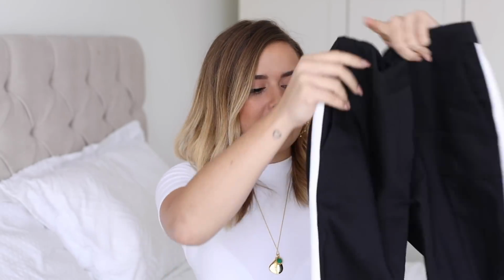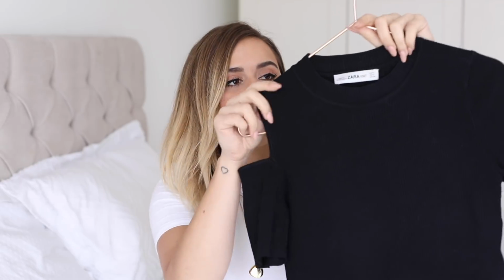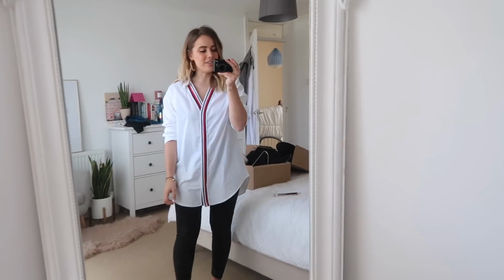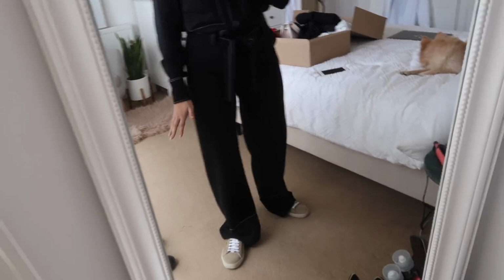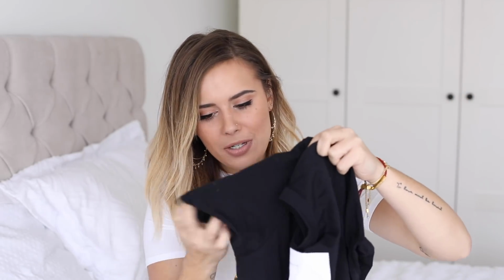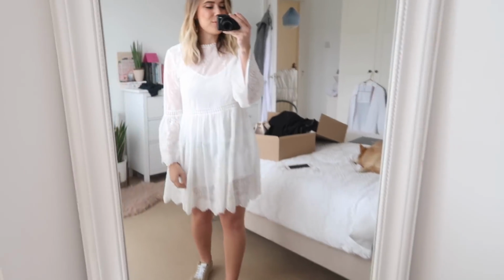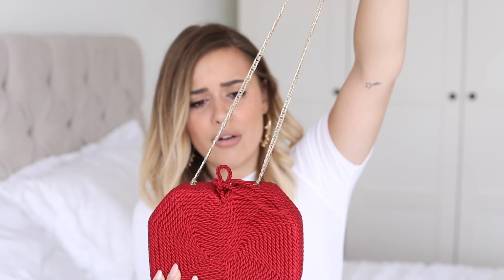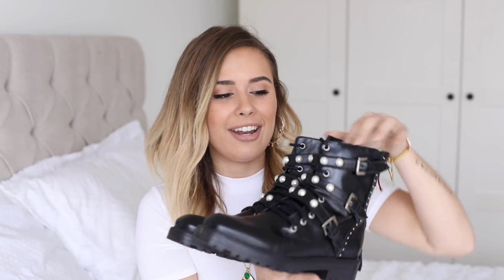ZARA HAUL + TRY ON | Hello October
A NEW ZARA HAUL + TRY ON FOR YOU GUYS!

- LINKS -

LINKS FOR ITEMS:

BLACK CROP TOP

- F.A.Q -

HAIR ROUTINE & STYLING: *NEW VIDEO COMING SOON*

I've been a beauty fashion blogger and vlogger since 2011 so I regularly get sent products to test out, I don't ask for them and I'm under no obligation to give a good review. As a result, products in these videos have been purchased by myself or are PR samples. Any paid for content will be disclosed in description boxes and blog posts. For more information on this please